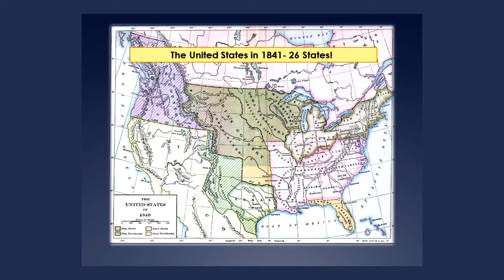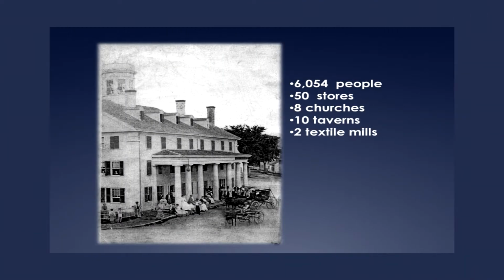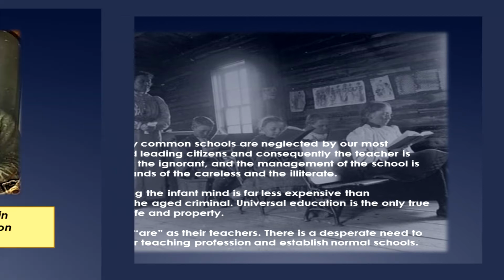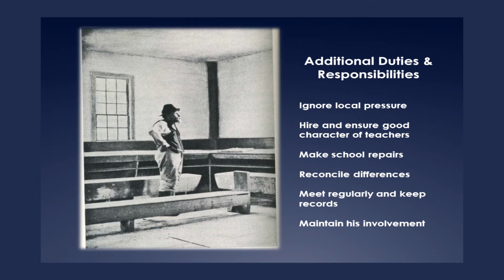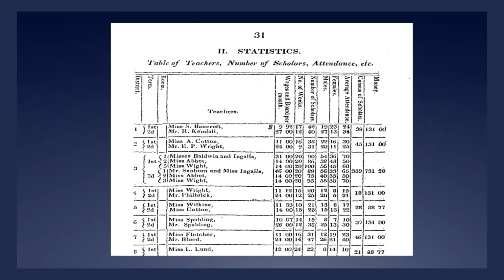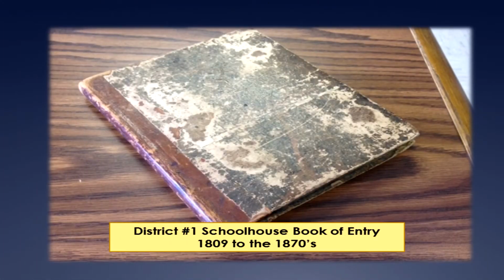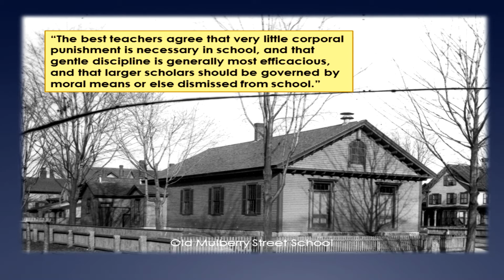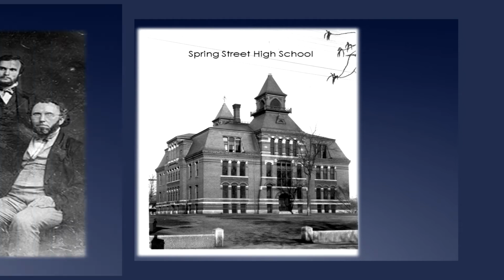Our Town, Our Schools, Their Words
This program was presented at The Nashua Historical Society in Nashua, New Hampshire on June 8, 2019.  Susan Fineman used annual reports from Nashua during the 1840’s-1850’s to examine how town fathers addressed public education in their one-room schools. These chroniclers were prolific writers who made VERY candid observations on the state of their eleven schools and never minced words! They both praised and critiqued teachers, scholars and parents! They discussed in detail, the progress and deficiencies in teaching methods, materials and discipline. They wrote about the conditions in the schools and chastised the public for their lack of support on countless issues.